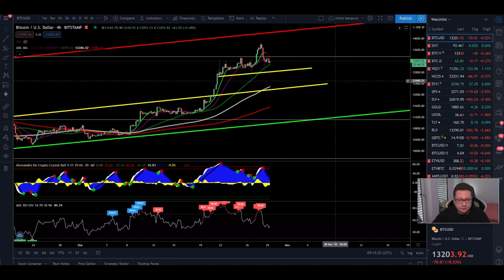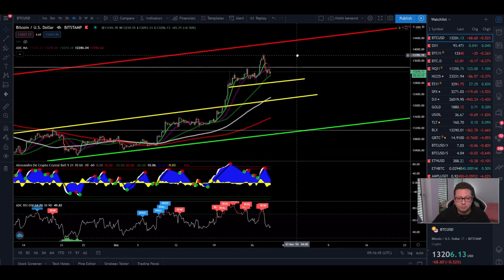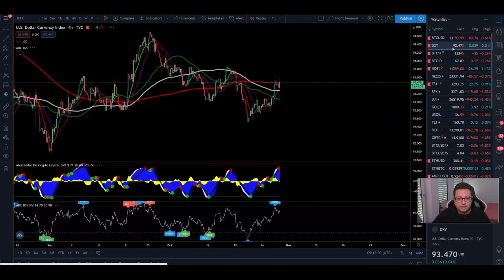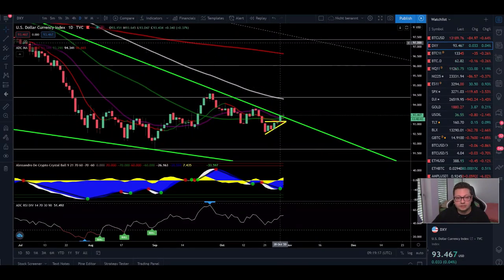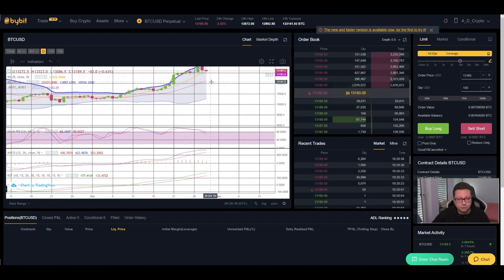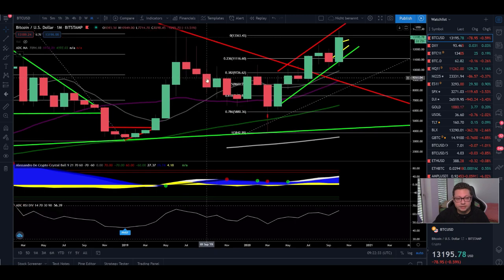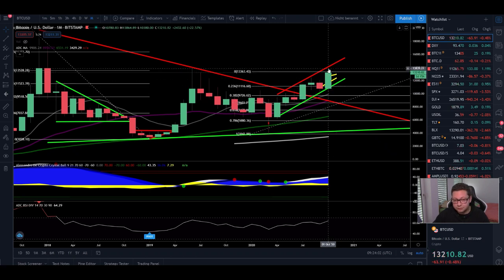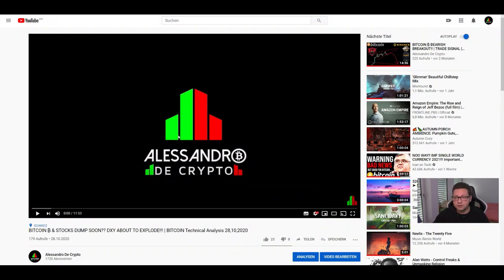BITCOIN ₿ LAST PUMP BEFORE DUMP ¦ BITCOIN Technical Analysis 29,10,2020